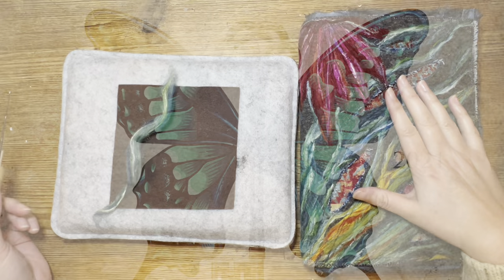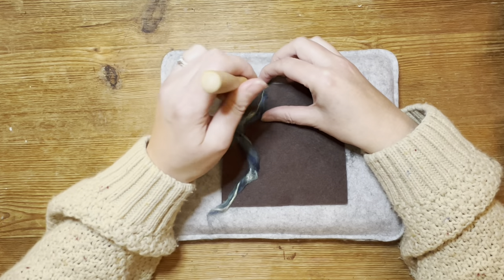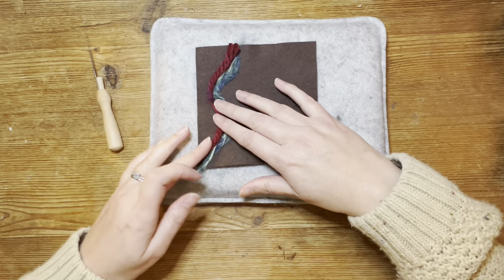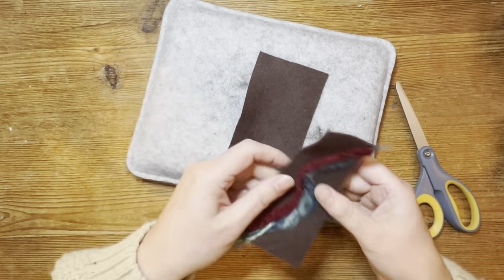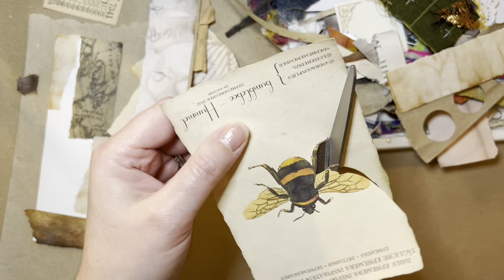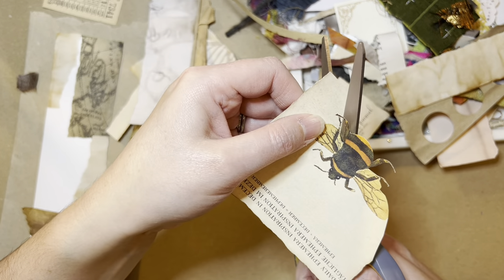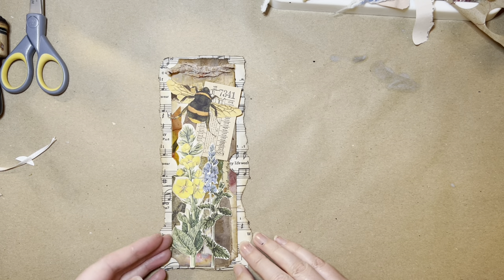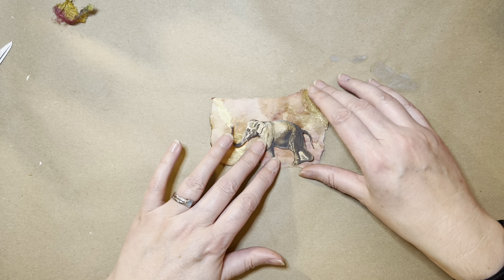dephemerember Day 5 & 6 Tickets, Bingo cards & Marianne North Junk Journal Embellishments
￼ Three fun page embellishments inspired by dephemerember daily prompts.

Felting tool kit

**PODCAST**
Listen and follow The Treasured Page Podcast:

anchor.fm/thetreasuredpage